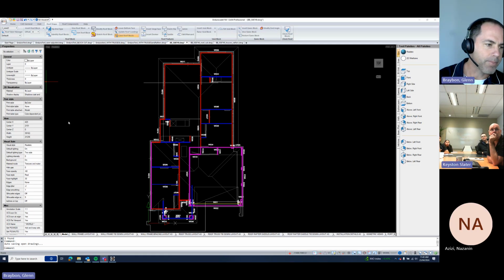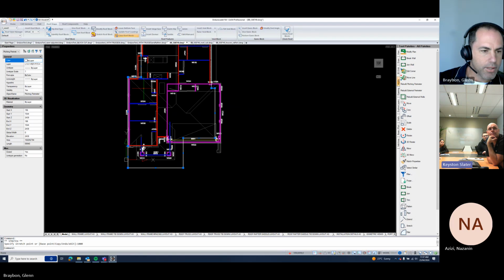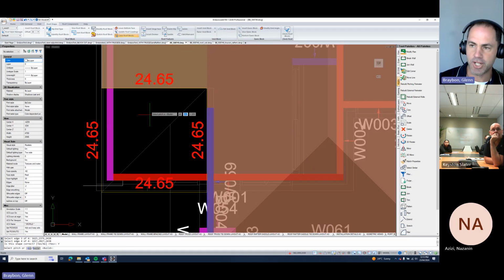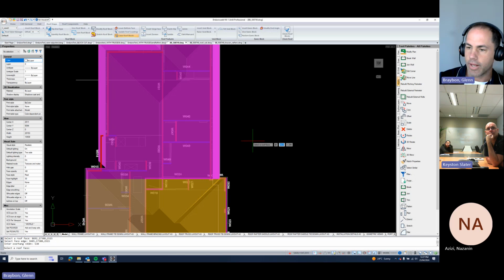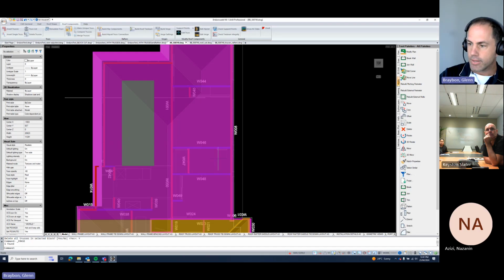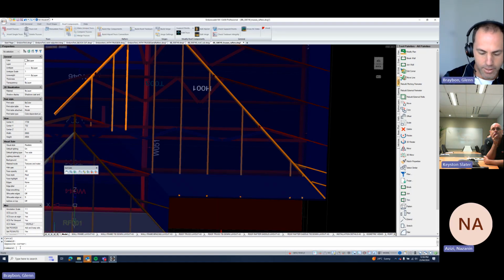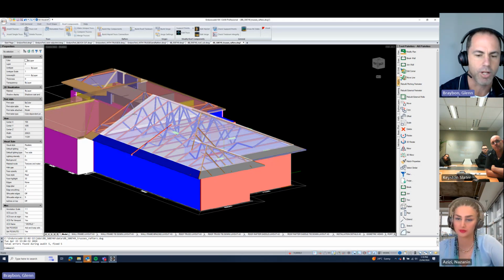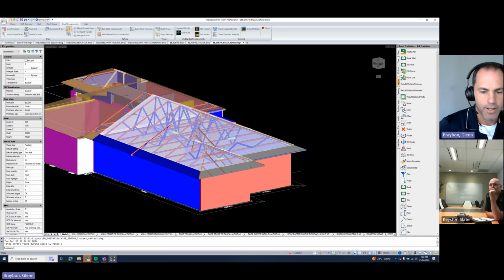NX ROOF SHAPES 20240423 094210 Meeting Recording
Vidio dari waktu Enduro masih experiment dengan bikin trusses di NX